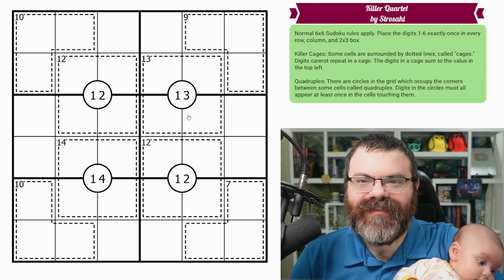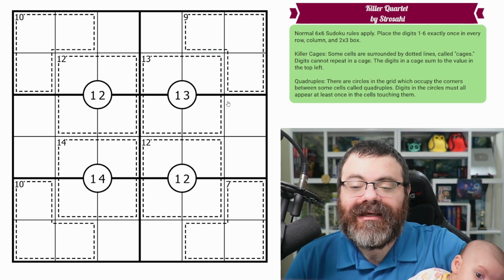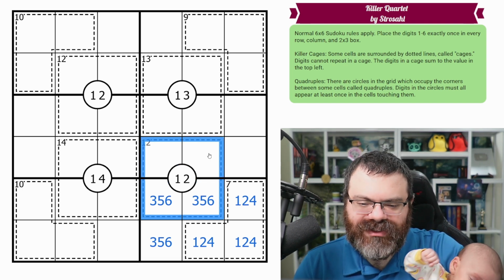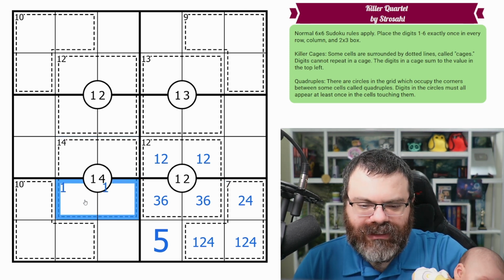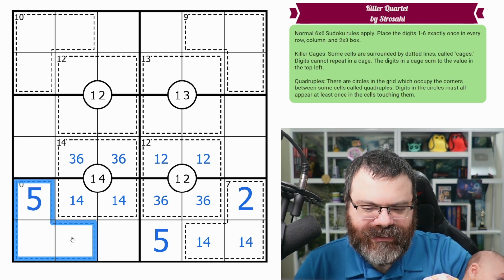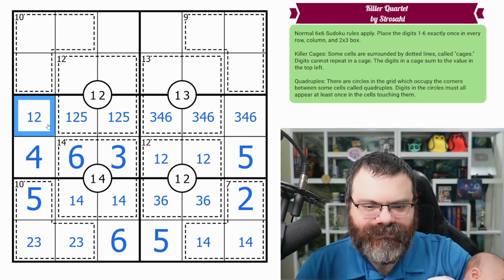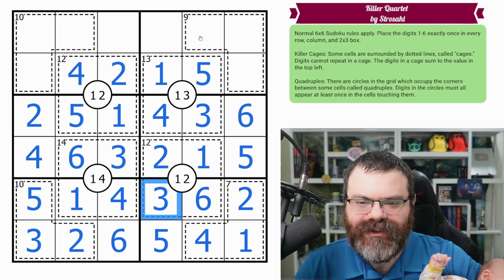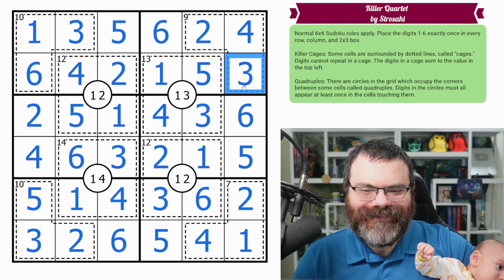Sudoku Adventure #663 - "Killer Quartet" by Strosahl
0:00 Rules
1:05 Solve